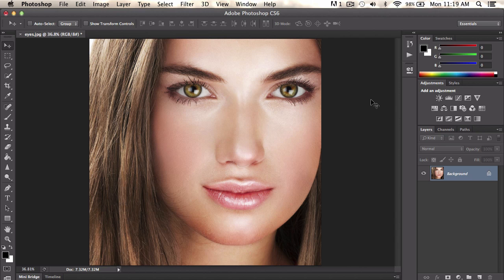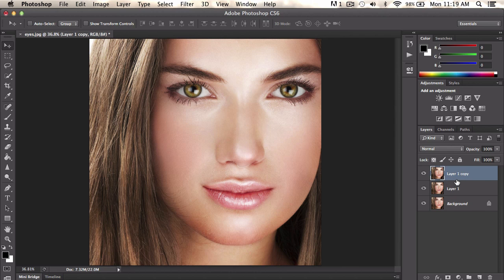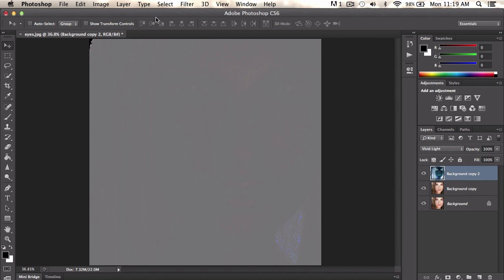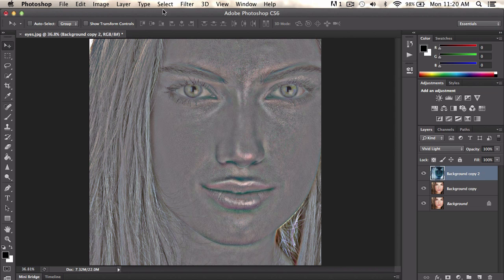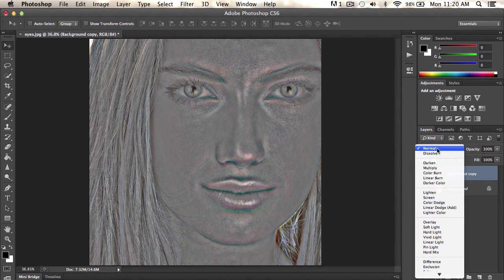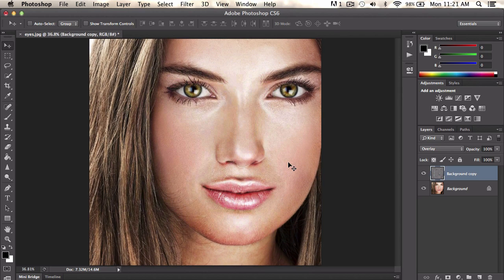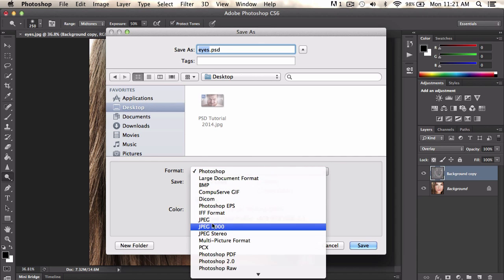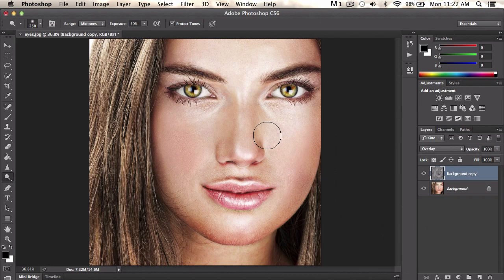Adobe Photoshop CS6 - Burn and Dodge Effect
Create the Burn and Dodge effect in photoshop with a few simple steps.